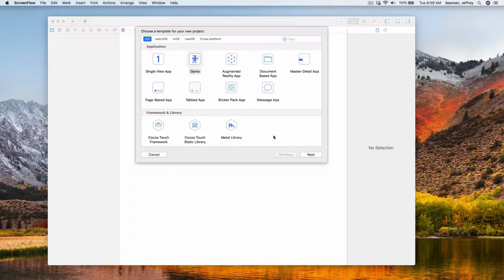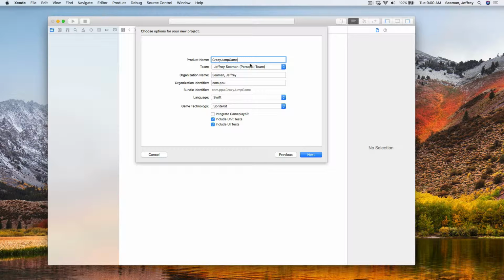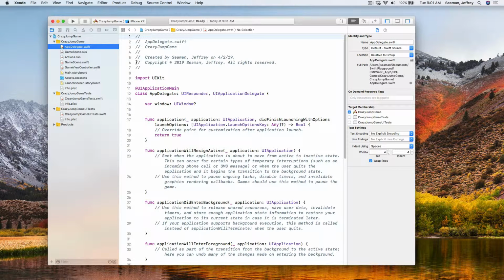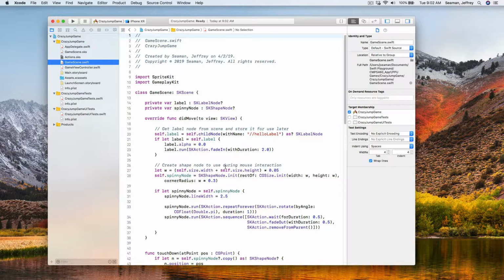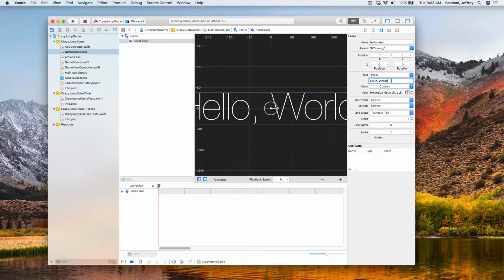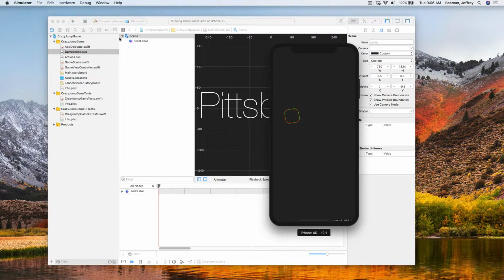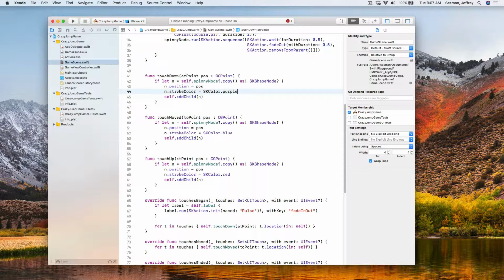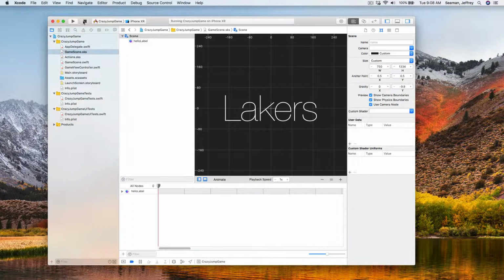IOS Game Development Video 1